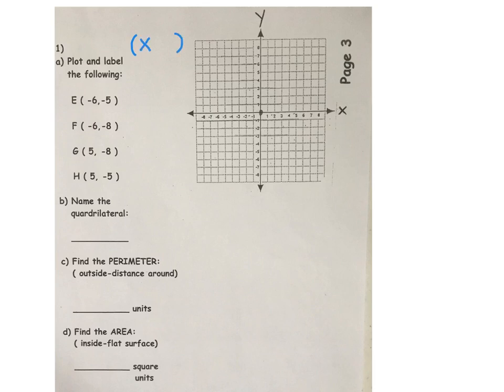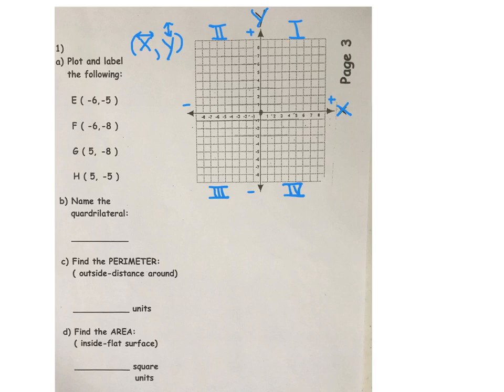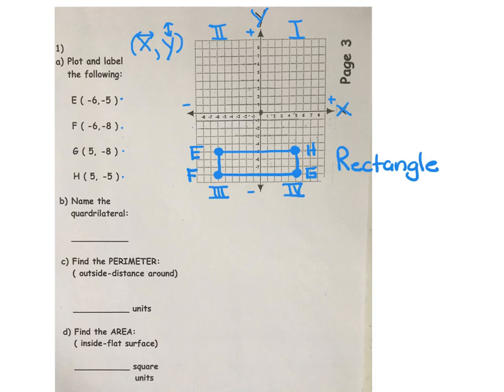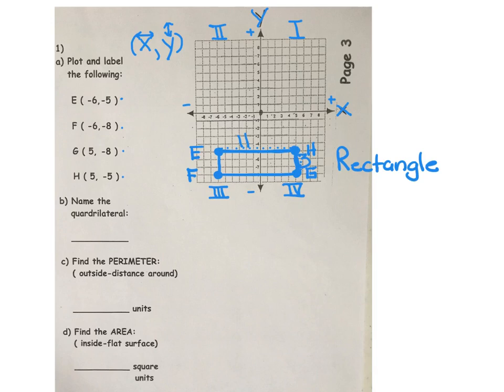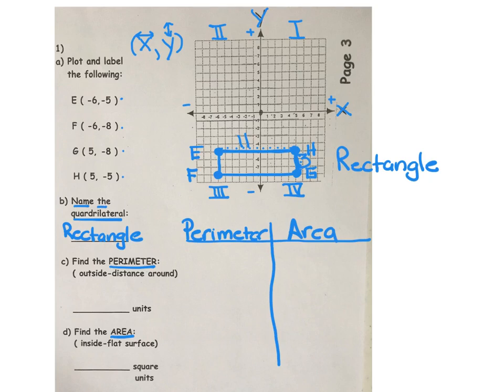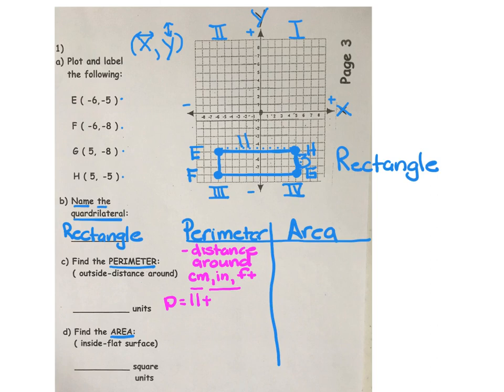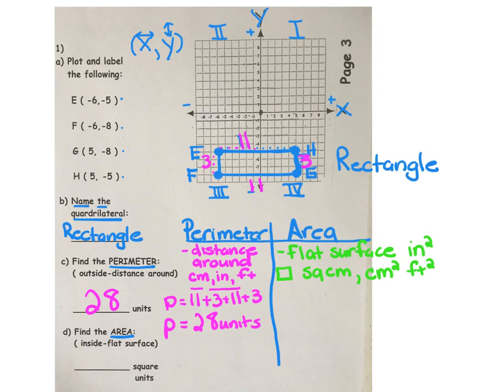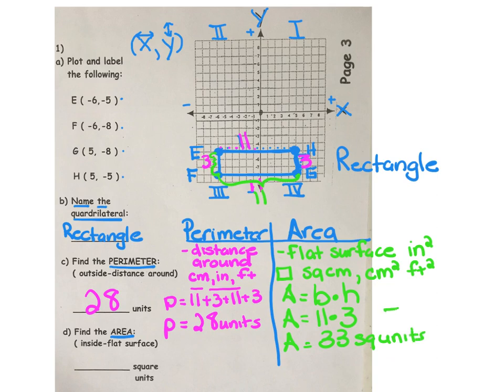Accel PKT - PAGE 3